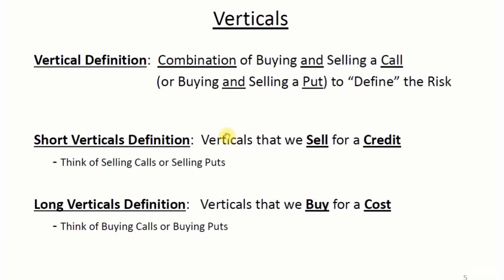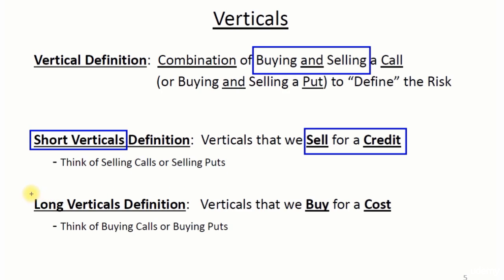Stock Options Strategies Trading for Rookies: Basic Stock Options Strategies : What is a Vertical?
Stock Options Strategies

Options Trading for Rookies: Basic Stock Options Strategies
Part 2:  Learn to Trade Verticals, Iron Condors and the Five Golden Rules of Option Trading